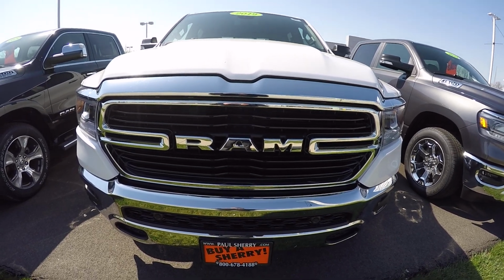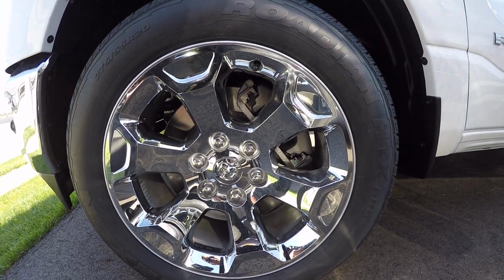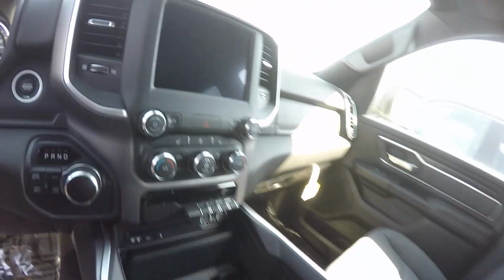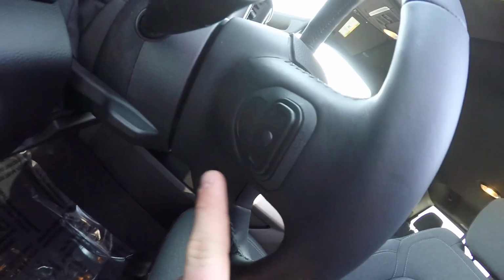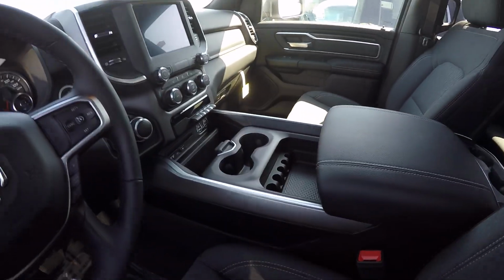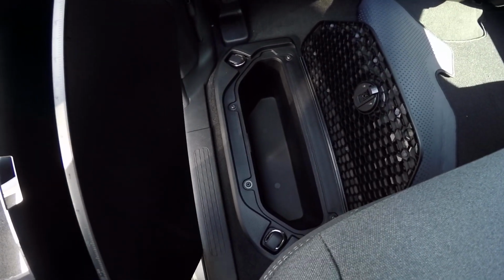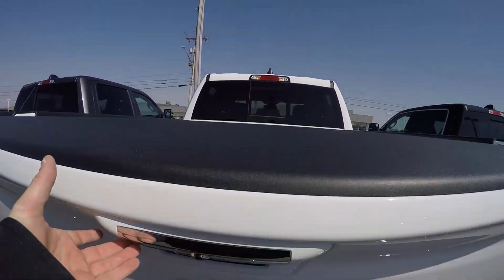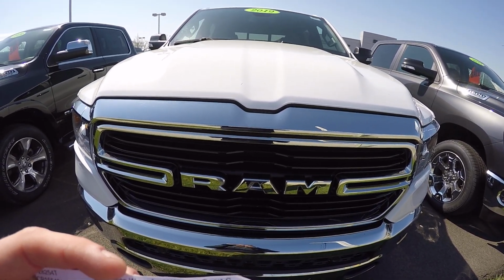2019 Ram 1500 Big Horn For Sale Dayton Troy Piqua Sidney Ohio | 28284T